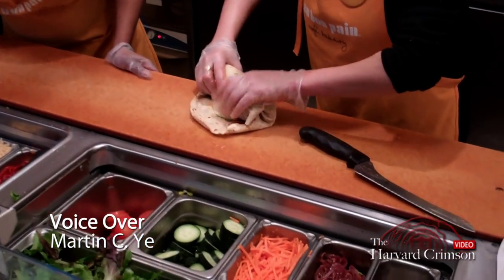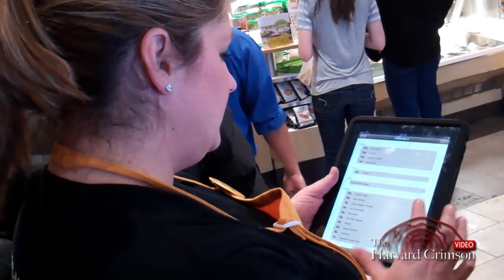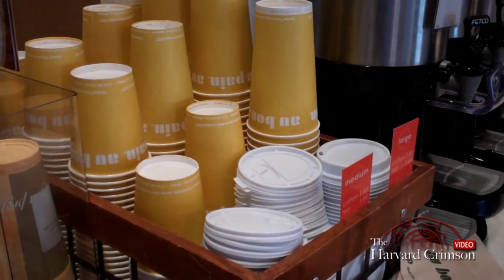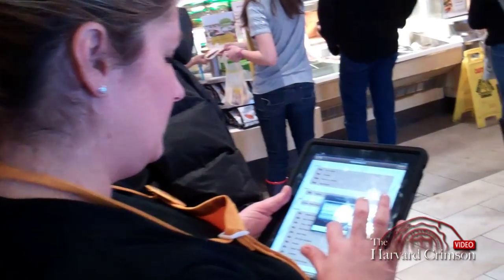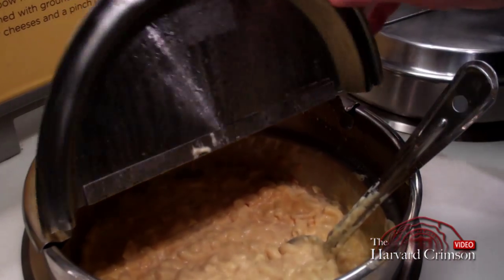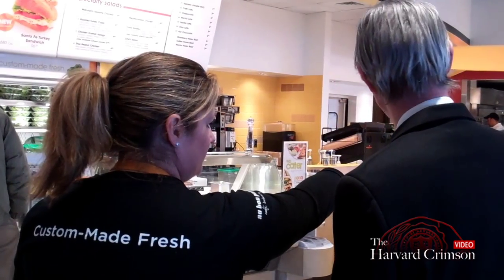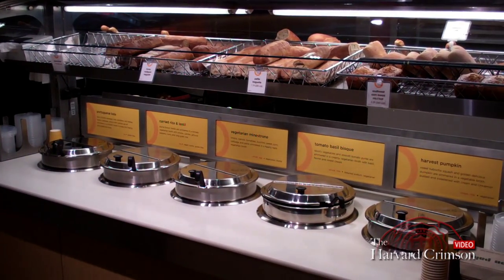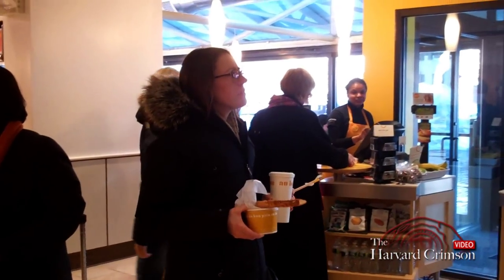iPads at Au Bon Pain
To help speed up the ordering process during the lunchtime rush at Au Bon Pain in Harvard Square, servers take customers' sandwich orders using iPads.